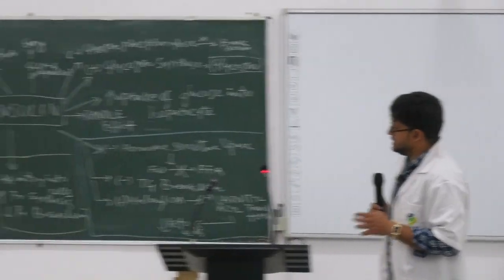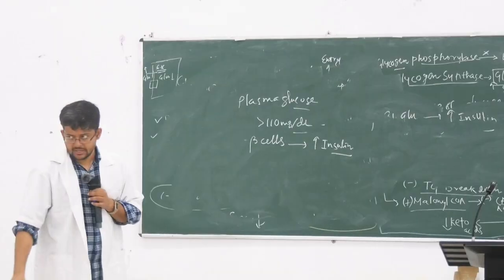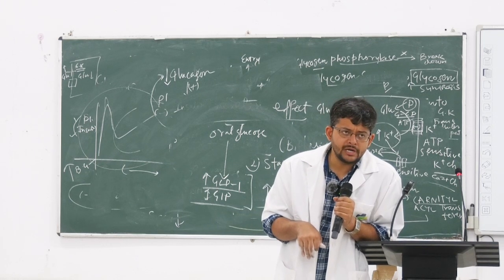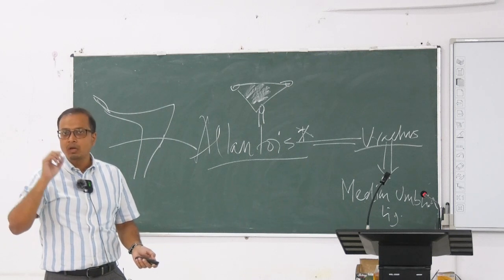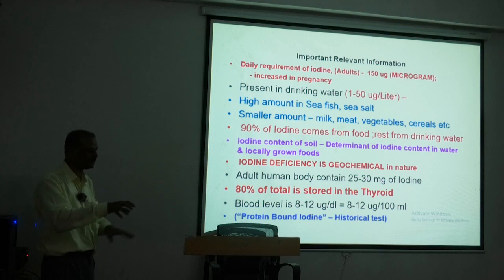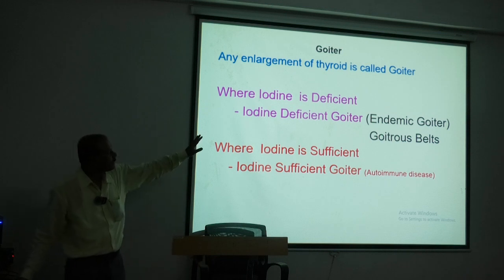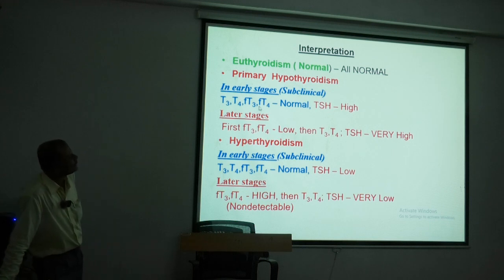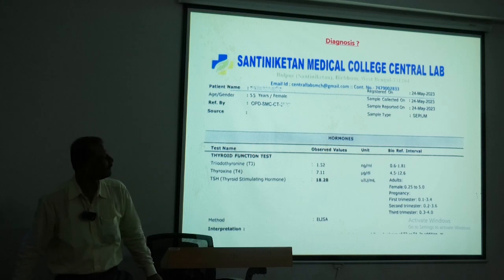Lecture On Thyroid Function Test: A Comprehensive Guide for Medical Students | MBBS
This video is a comprehensive overview of the thyroid gland. It covers the anatomy, physiology, and clinical correlation of the thyroid gland.

The video is divided into four sections:

Anatomy of the Thyroid Gland: The first section of the video covers the different parts of the thyroid gland, including the thyroid follicles, the colloid, and the parafollicular cells.
Physiology of the Thyroid Gland: The second section of the video covers the process of thyroid hormone synthesis and secretion, as well as the regulation of thyroid hormone levels.
Clinical Correlation of the Thyroid Gland: The third section of the video covers the different types of thyroid disorders, including hypothyroidism, hyperthyroidism, and thyroid cancer.
Laboratory Assessment of Thyroid Function: The fourth section of the video covers the different laboratory tests used to assess thyroid function, including the measurement of thyroid hormones, TSH, and anti-thyroid antibodies.
This video is a valuable resource for first year MBBS students who are studying the thyroid gland. It is also helpful for healthcare professionals who need to learn more about this topic.